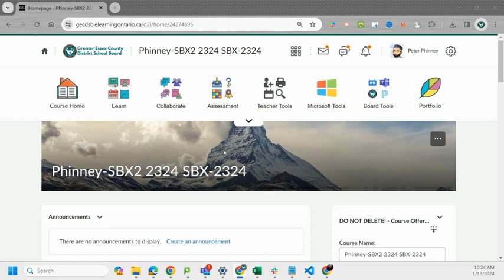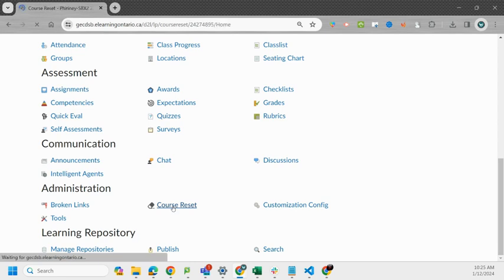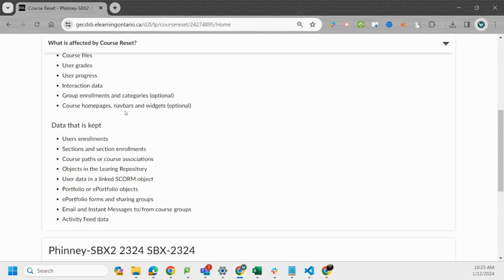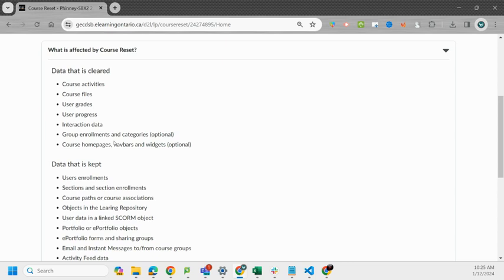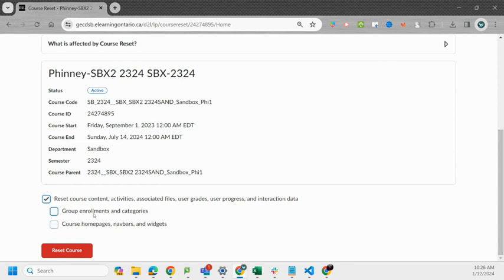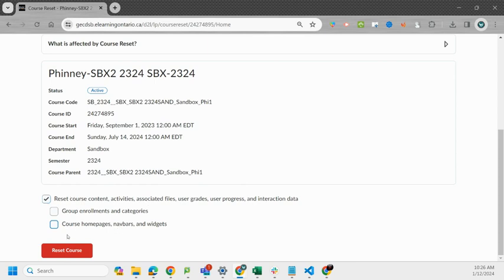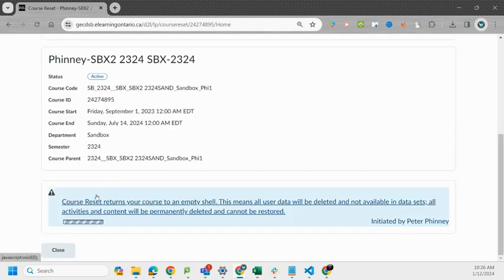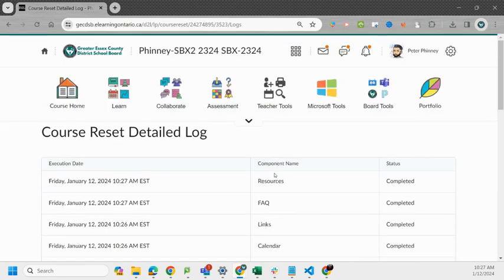How to do a Complete Course Reset in Brightspace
In this brief tutorial you will learn how to do a complete course reset in Brightspace.